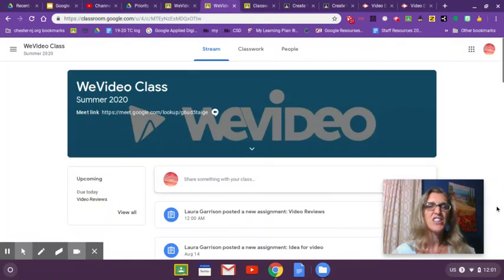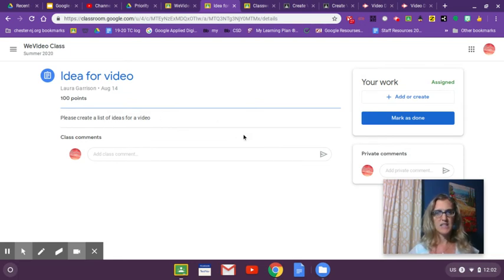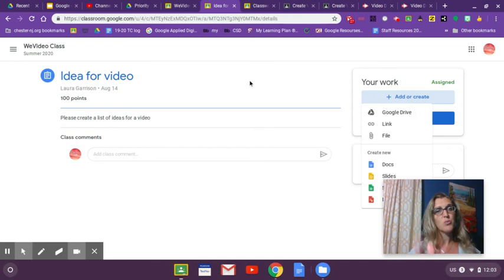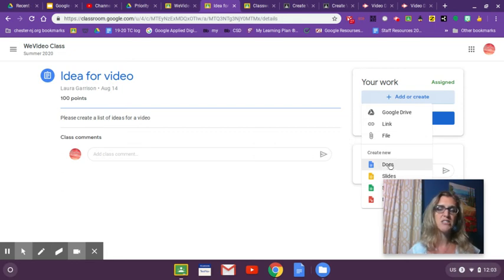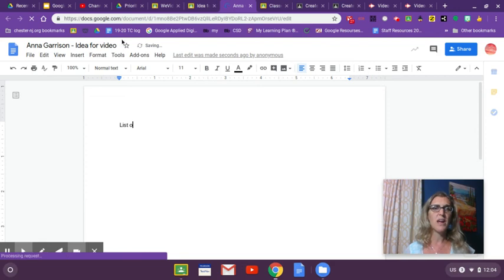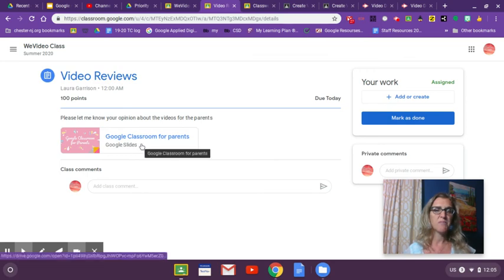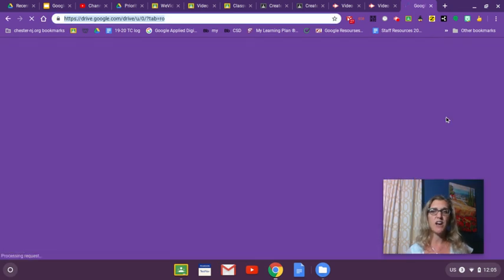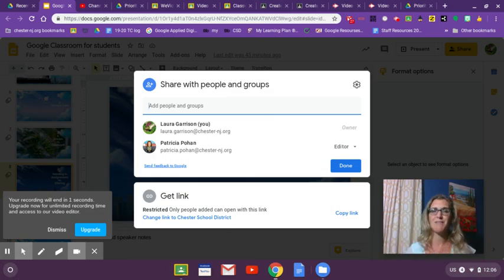Handing in assignments vs Sharing